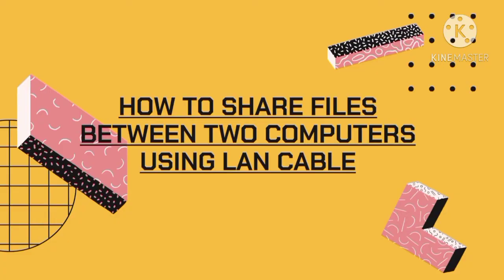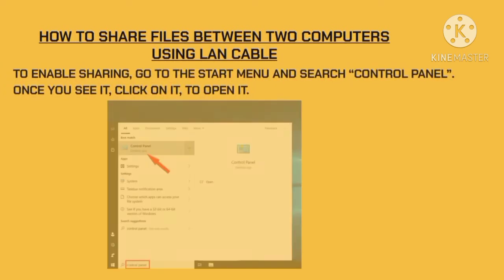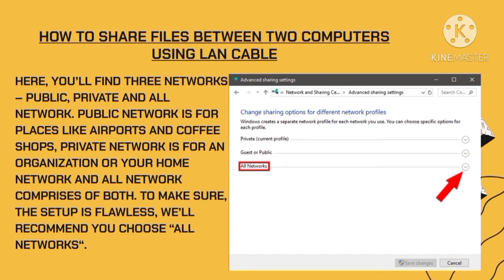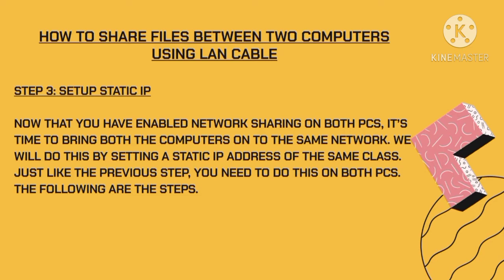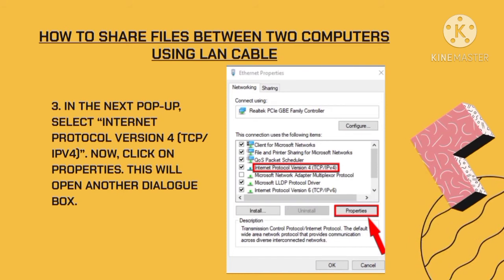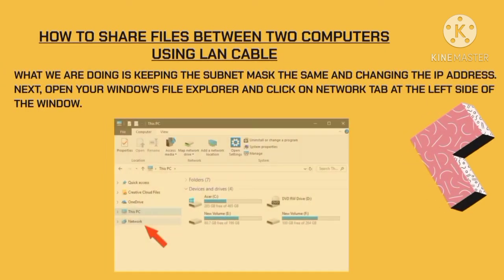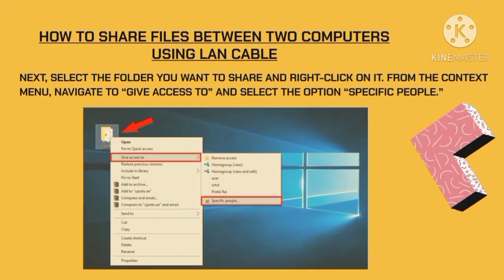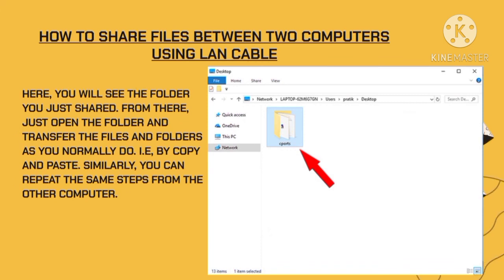CN LAB | Experiment - 03 | How to Share Files between Two Computers using LAN Cable